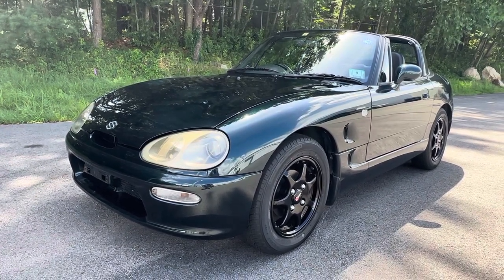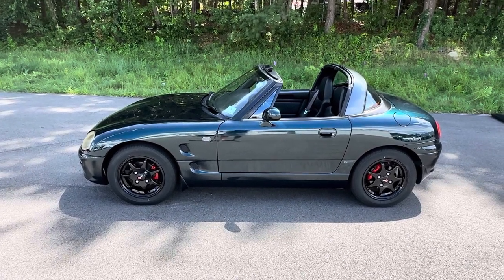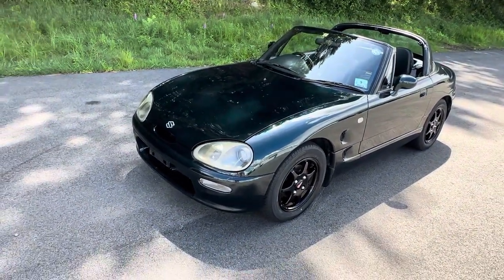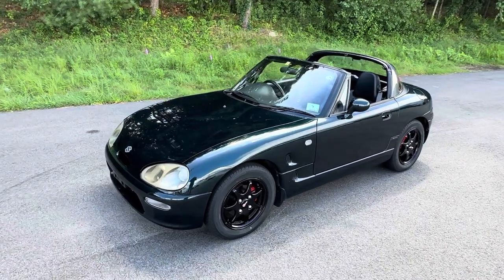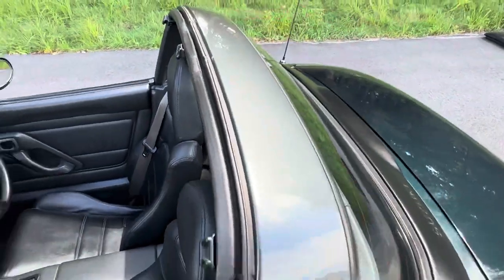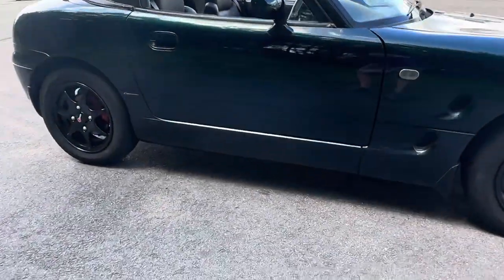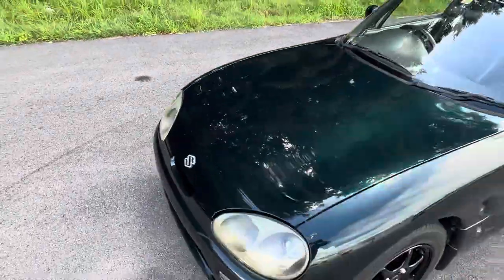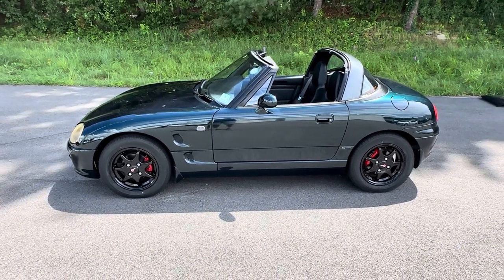1993 Suzuki Cappuccino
SOLD!  A captivating, quirky and fun import!